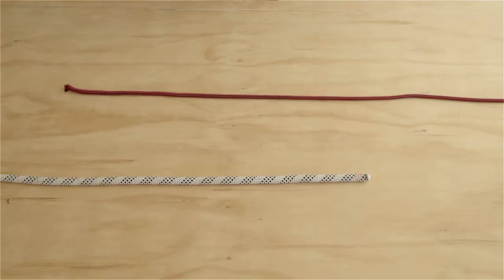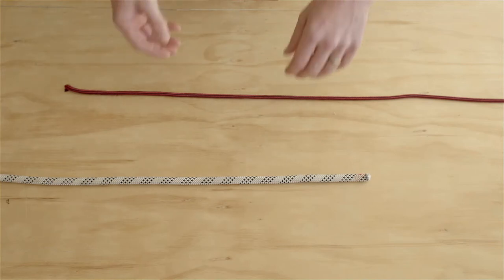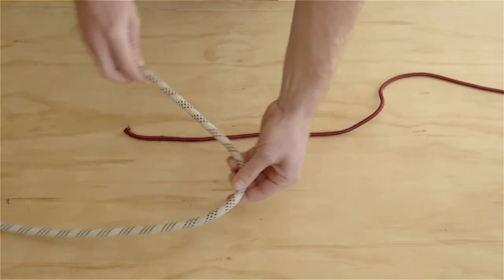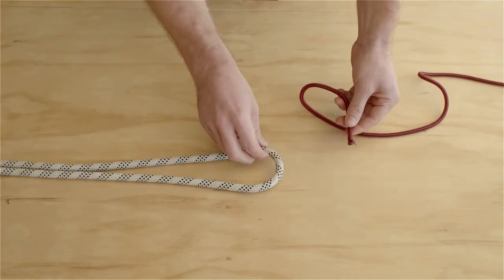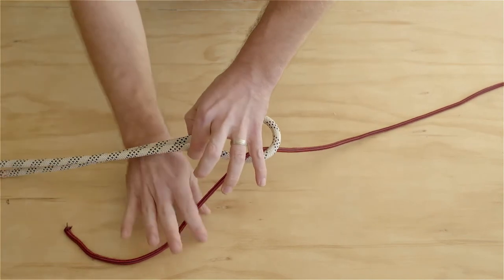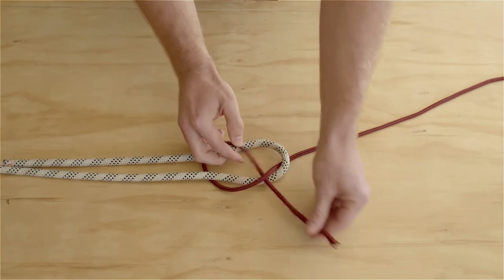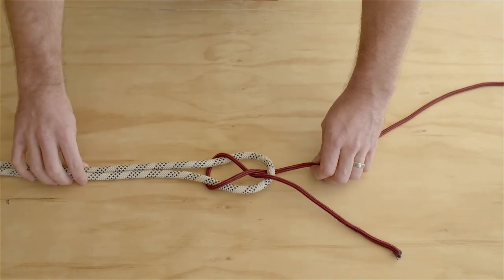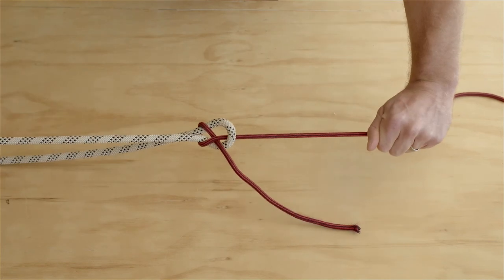Sheet Bend Knot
Learn how to tie a sheet bend knot